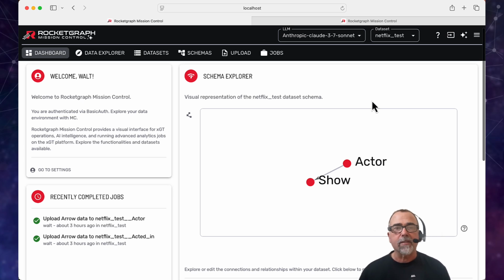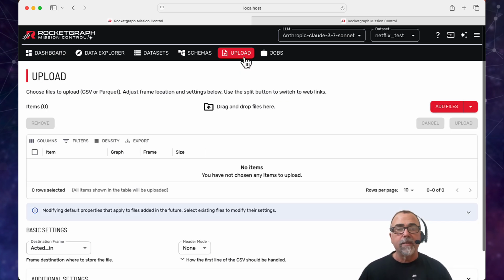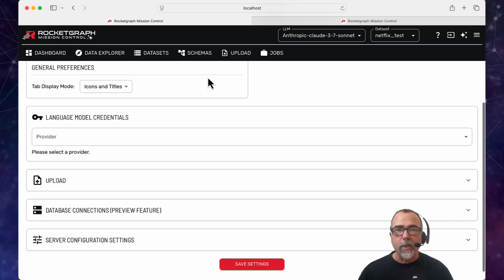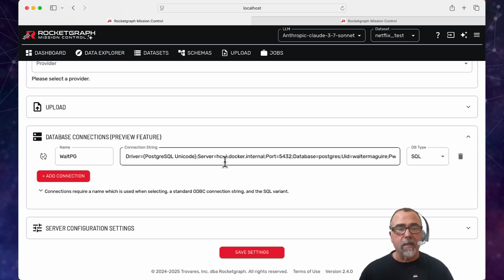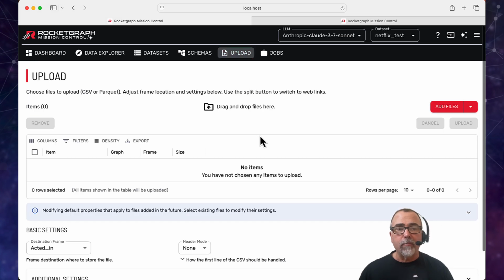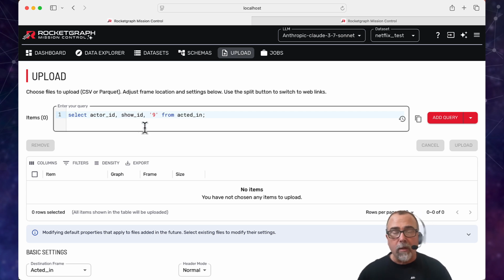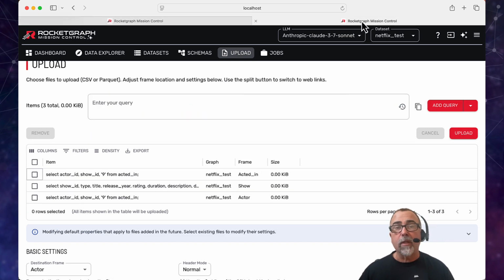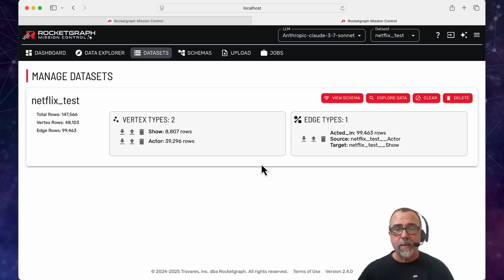🚀 Load Postgres Data into Rocketgraph (2-Minute Tutorial)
In this quick tutorial, Walt from Rocketgraph walks you through how to easily load relational database data into a graph. Using a simple example with Netflix data, you’ll see how to transform traditional relational info into a graph structure in just two minutes.

🔍In this video:

 • Learn the basics of connecting your database
 • See a quick demo of loading data into Rocketgraph
 • Understand how to visualize your relational data in graph form